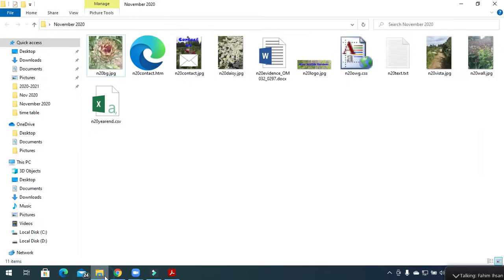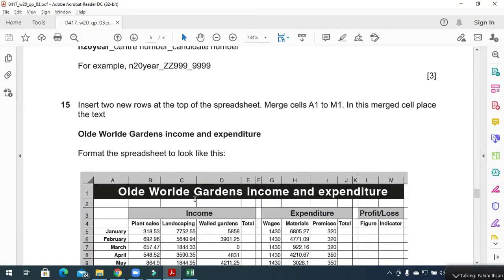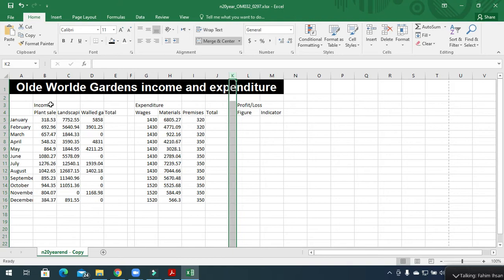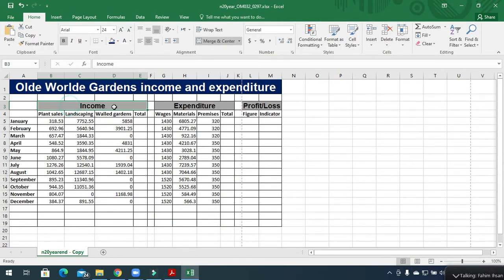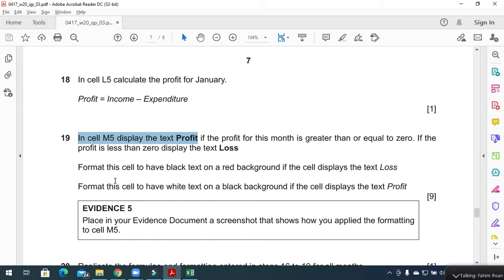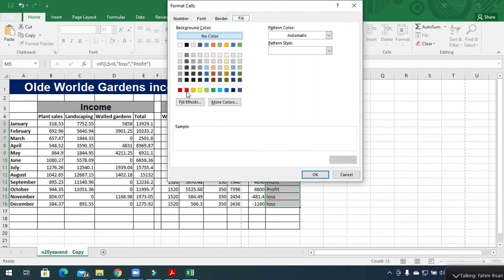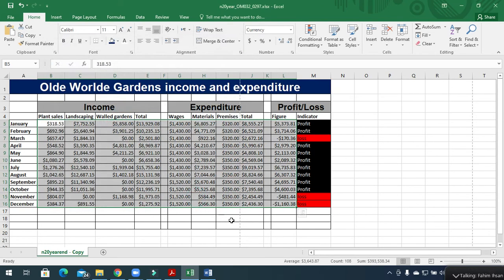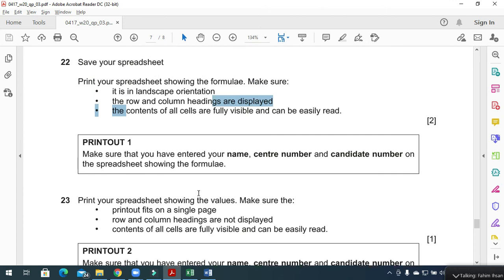IGCSE ICT 0417/P3/2020/Oct - Nov (Spreadsheet)